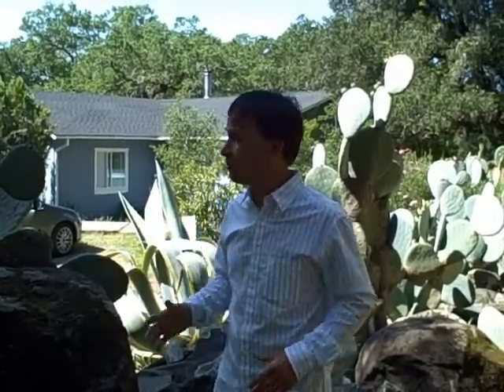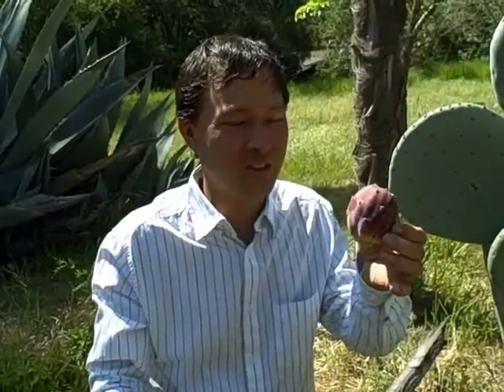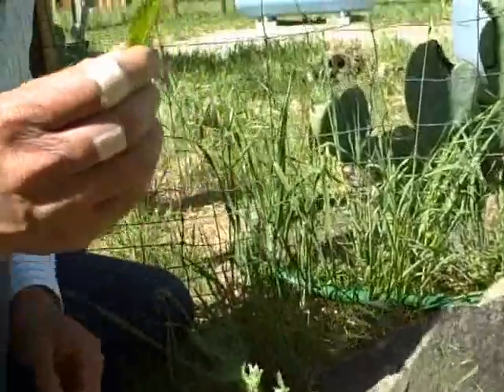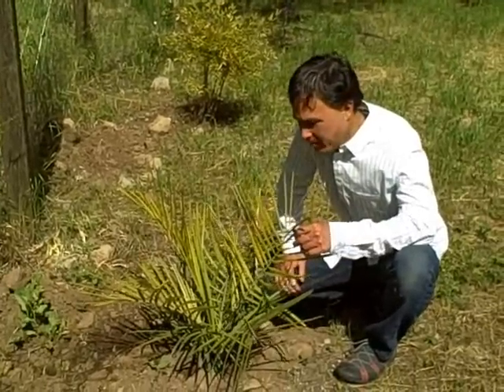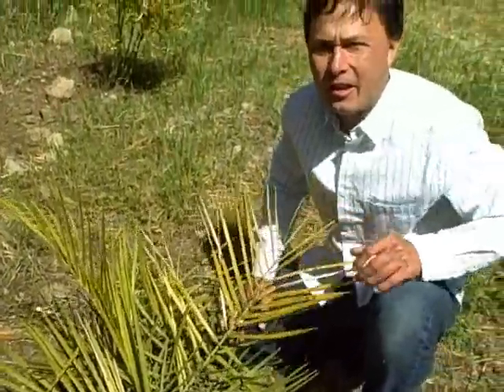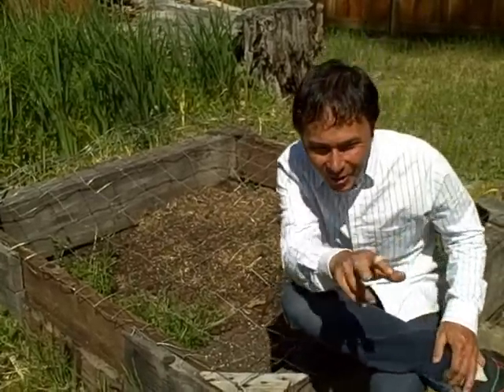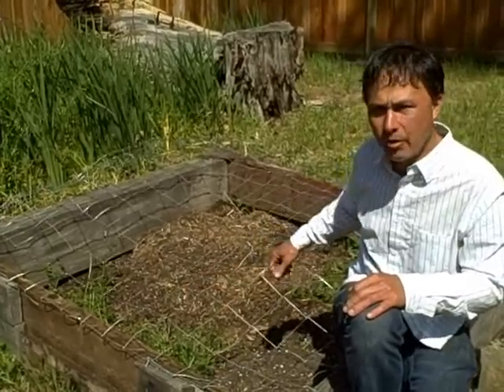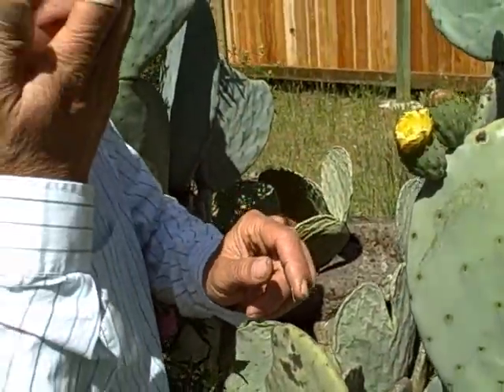How to Start a Vegetable Garden at a New House - Planning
visits a friends who just moved into a new rental house and shares his ideas on how to best start growing an edible vegetable garden.  In this episode, John will give his friend a garden consult and planning session.  First, he will walk the property and share with you some of the resources already existing on the property and how they can be best used to grow edible food crops.  You will discover some of the edible weeds and fruit trees already growing and how to exploit them for your benefit.  You will learn about some of the free materials on the property that can be used to build raised beds and how John would do it.  You will also learn about some pre-existing trellis structures that can be used to grow food as well as how John would put in an irrigation system.  You will also hear how John would transform an inactive, fly infested compost pile into an active pile to start breaking down food waste to return nutrients back into the garden.

After watching this episode, you will have some ideas that you can use on your own property to start growing food today.